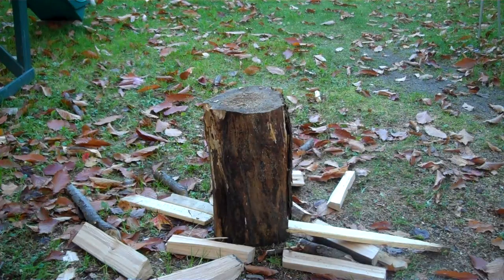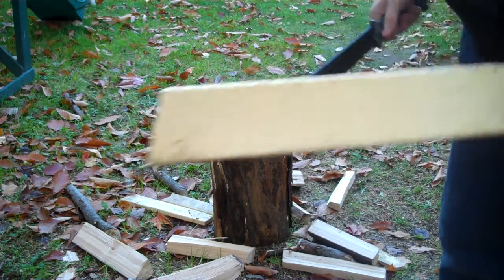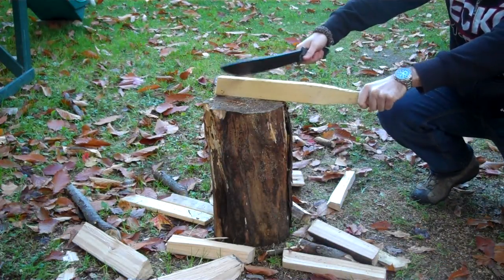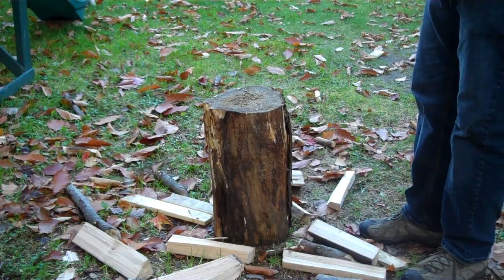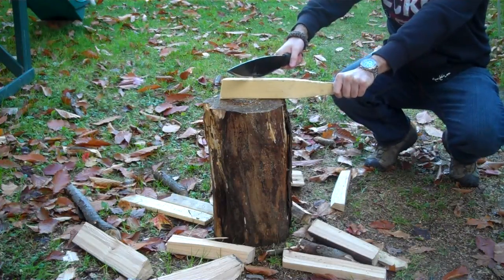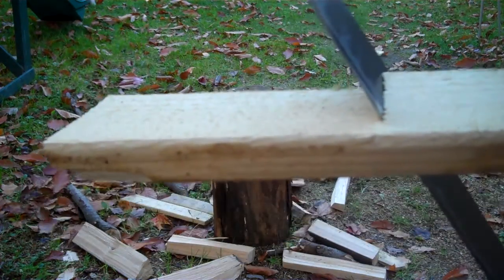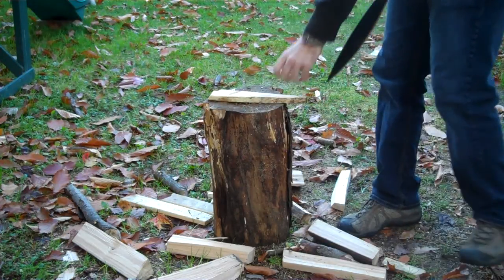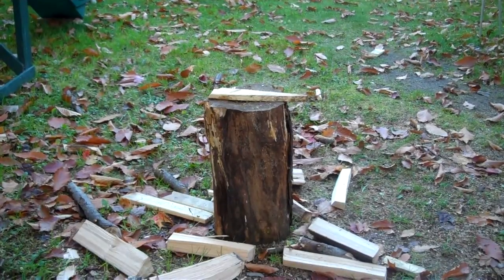Kershaw camp 14 quick chop test on a 1x3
after the testing i try chopping  a 1x3 and holy crap it cut it in one swipe so im made this quick vid to show that after my testing that it can still cut awesome ;)